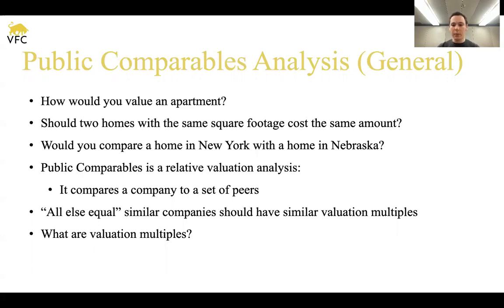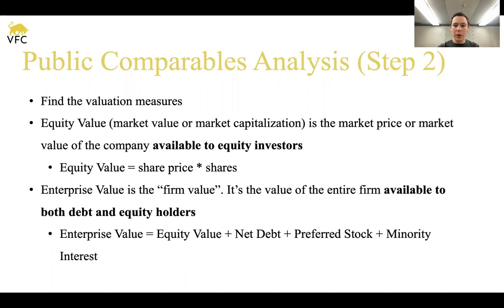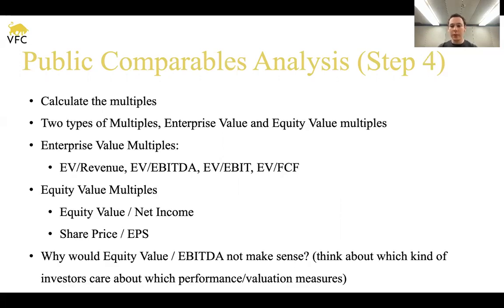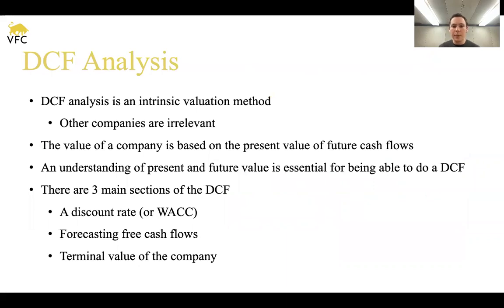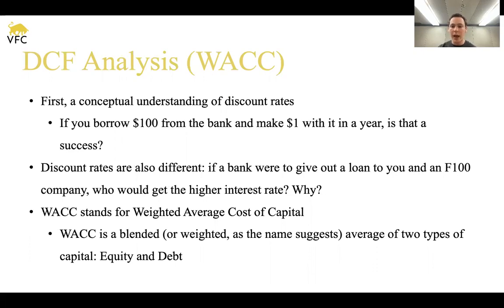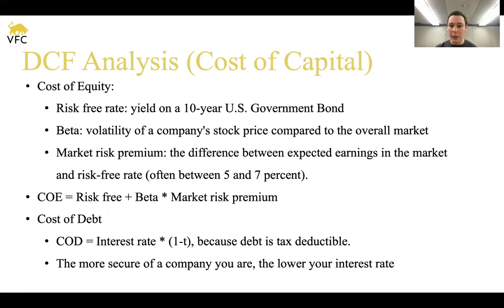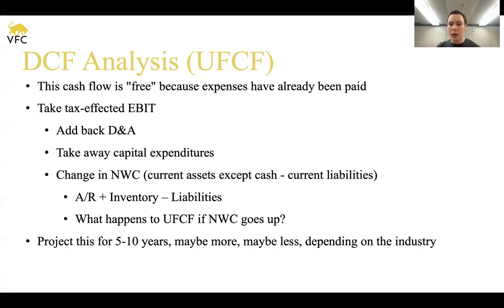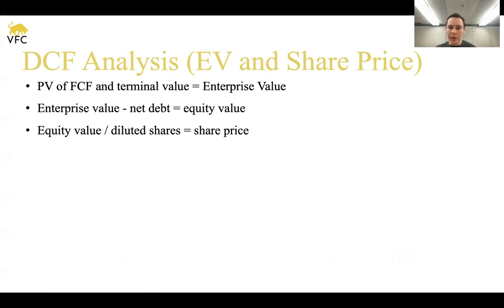FMC Valuation Prep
Video 2 of 2 to prepare for the Vanderbilt FMC Interview.